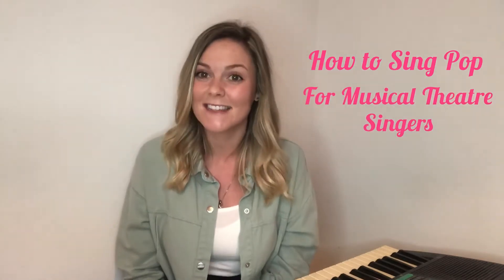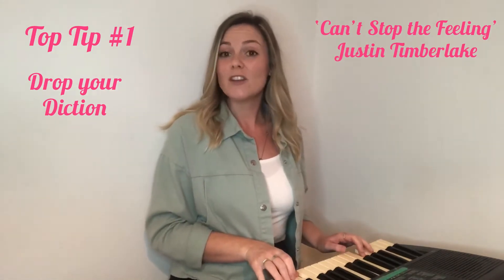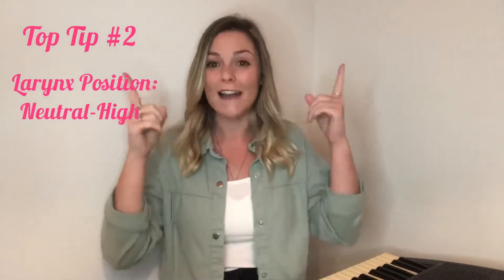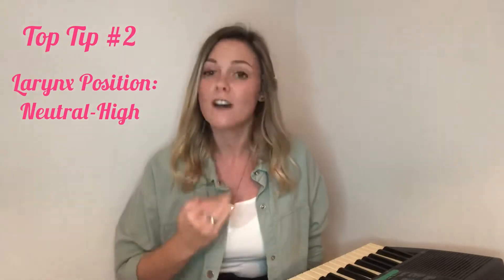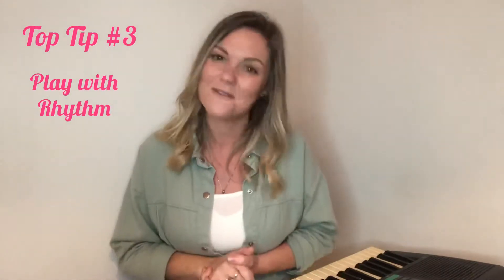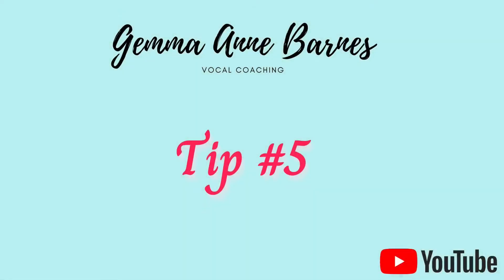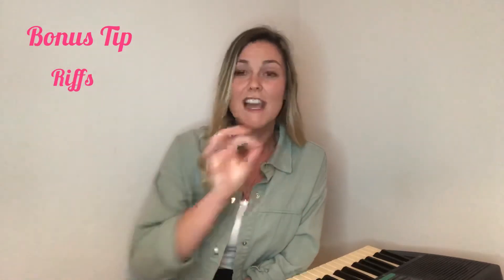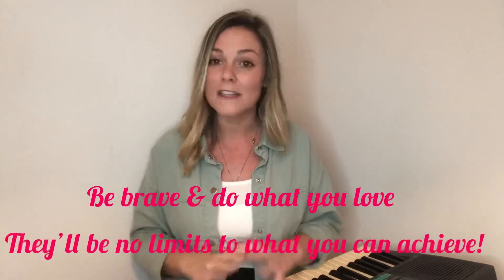How to Sing Pop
Being able to sing pop is a MUST in today’s Musical Theatre world, with new shows like SIX and Mean Girls coming to The West End and Broadway, everyone needs a pop song in their rep book and you want to be delivering your pop songs with pop sound and style.
In this video, London Vocal Coach, Gemma Anne Barnes gives you her top tips and some suggestions on how to sing your pop songs. So whether you’re auditioning for cruise ships or a contemporary musical this tutorial will give you the tools you need to get your pop song audition-ready!